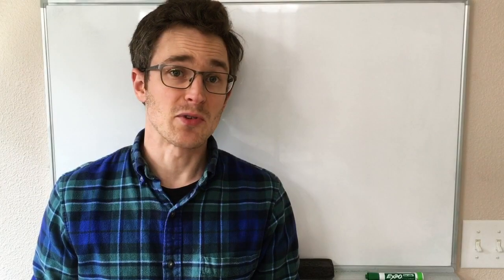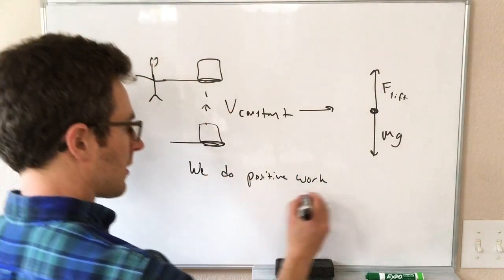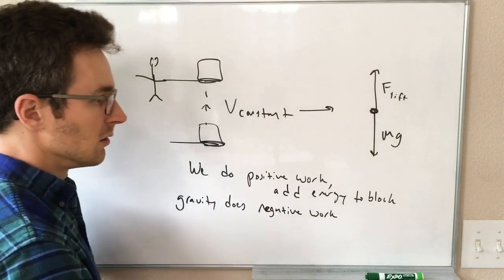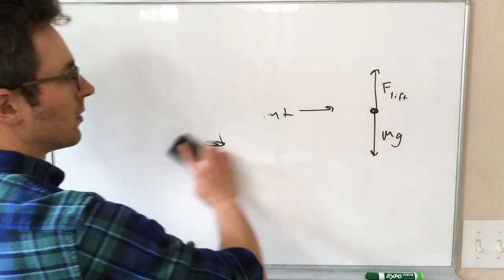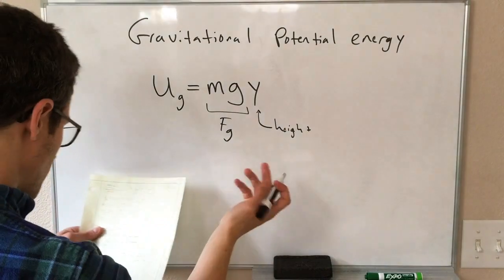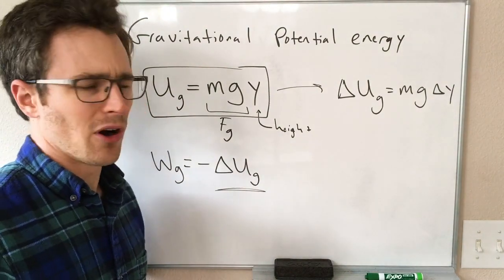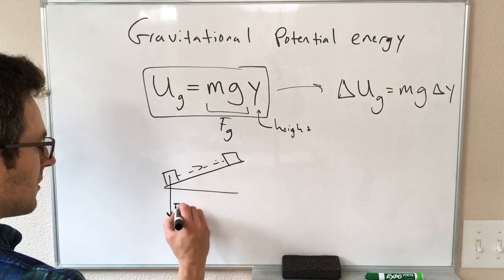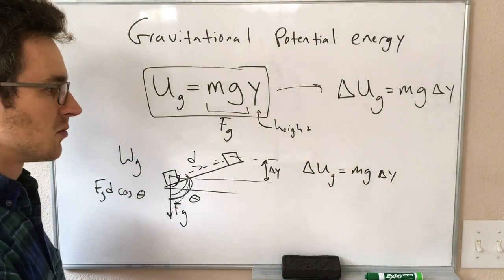Physics 106 Lecture 3.4